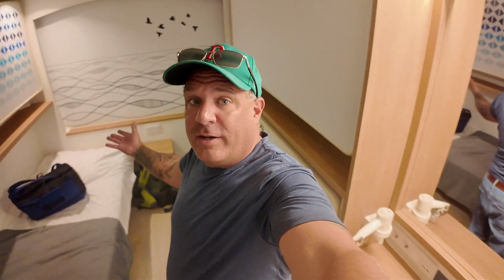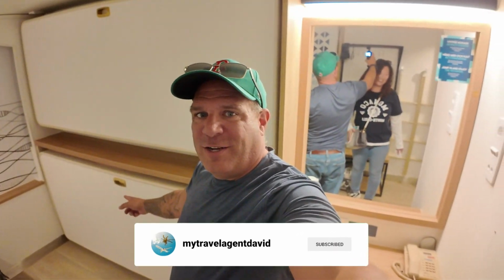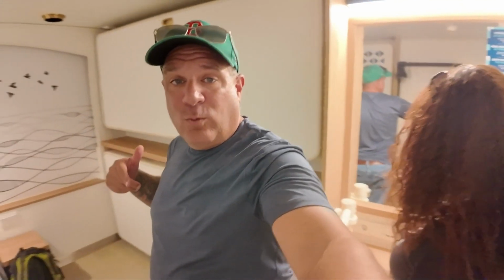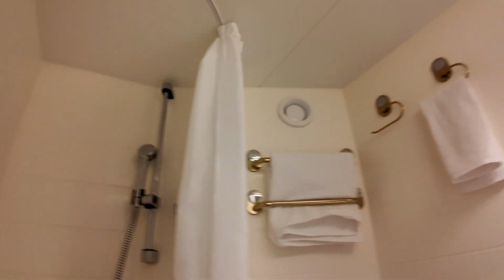Stockholm in a Day | Drottningholm Palace, Metro Art & Helsinki Ferry Tour | Europe Tour 2024 -Ep 32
Explore the charm of Stockholm City in this ultimate Stockholm Travel Vlog! 🏙️✨ Discover the top things to do in Stockholm, from the historic Gamla Stan to the iconic Vasa Museum. Enjoy the vibrant Stockholm nightlife 🌃, perfect for night owls and adventure seekers. Taste the best Stockholm food, including traditional Swedish dishes at local eateries.🍴Join us for a scenic Stockholm city tour, exploring stunning views and cultural landmarks. Experience the serene beauty of the Stockholm archipelago, a must-visit for nature lovers. 🌊 Plan your perfect Stockholm vacation with these insider travel tips! 🗺️✈️ Uncover hidden gems in Stockholm old town, a paradise for history buffs and photographers. This Stockholm travel guide covers everything from attractions to local culture.
Embark on a magical Stockholm winter tour, featuring snow-covered streets and festive vibes. ❄️🎄
Whether you're into food, history, or nightlife, Stockholm Sweden has it all!
Don't miss this Stockholm vlog, packed with adventures and travel inspiration! 🌍